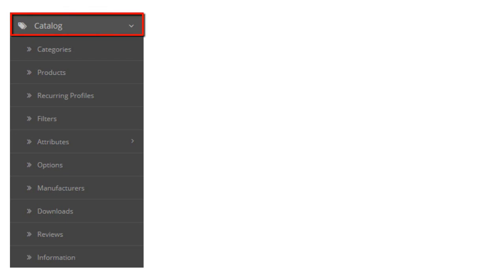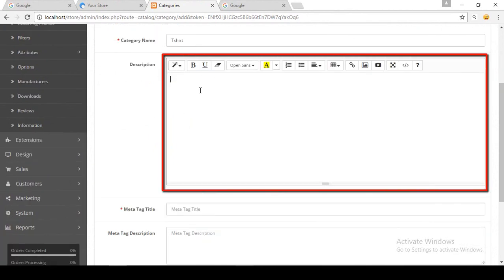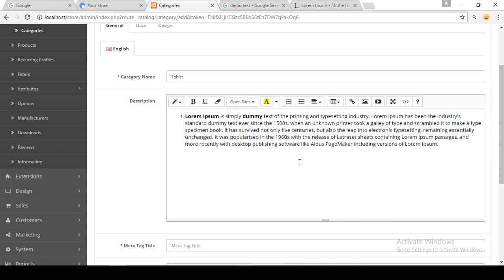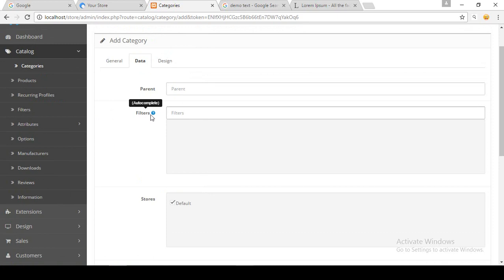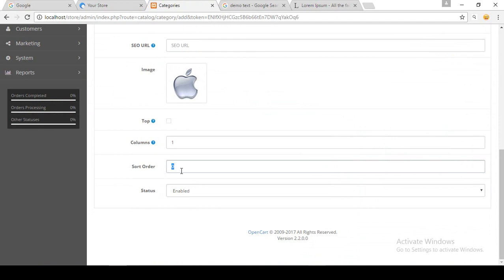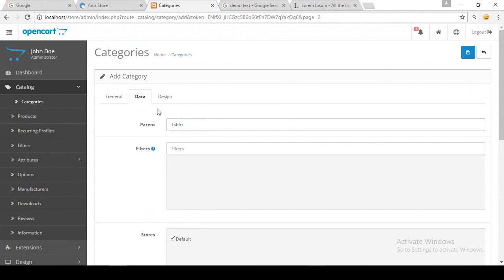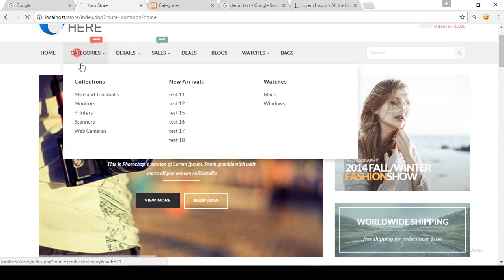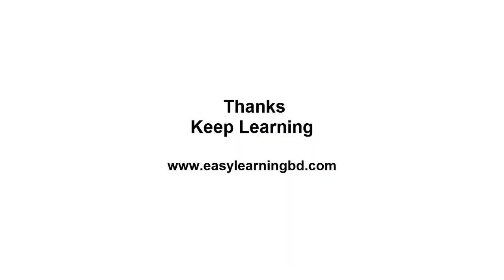OpenCart Tutorial for Beginners - How to Create Categories and Sub Categories in OpenCart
Welcome to my course OpenCart 3 - Complete Project Professional Ecommerce Course

Opencart is an open-source PHP based eCommerce software. It helps you set up your own online store and run your eCommerce business cost effectively and one of the fasted growing E-Commerce software that is very fast, lightweight on server, easily customizable and open source.

This comprehensive course is designed for opencart beginners and step by step take you the basics to master level of opencart that you all you need to know. You will be able to build fully – functional  A -Z online store with opencart.

I create this course from my professional experience so end of the course i think you will get all that answer that you want to know. My goal is to become you expert, that you can earn money from you new skill.

For your better understand i divide my course with 12 sections like:

SECTION A: Project Introduction
SECTION B:  Installing opencart and Opencart Theme in web-server
SECTION C: Customizing Catalog admin menu
SECTION D: Customize Opencart Theme Module
SECTION E: Customizing Opencart Design Section
SECTION F: Customizing Opencart Sales options
SECTION G: Customizing Opencart Customers Options
SECTION I: Customizing Marketing Options.
SECTION J: Customizing System Options
SECTION K: Customize your Theme Design.
SECTION L: Backup and Security
SECTION M: Bonus Feature